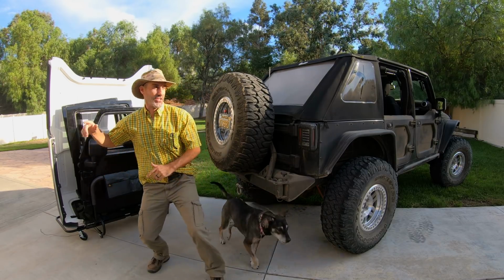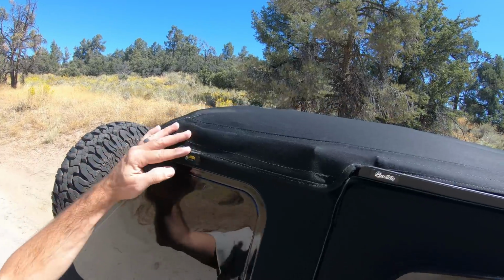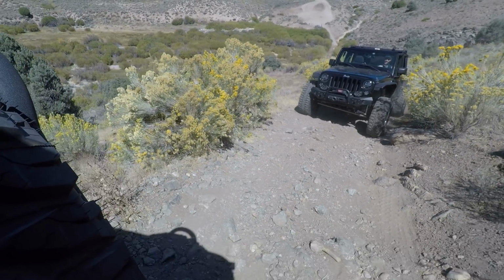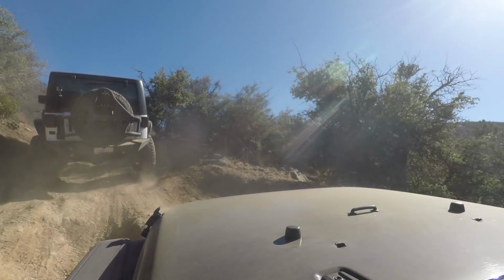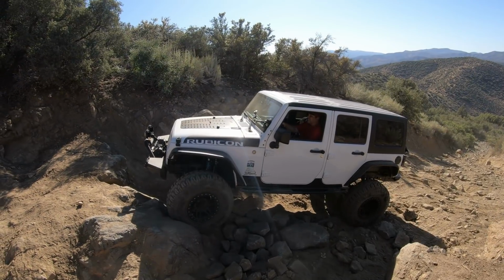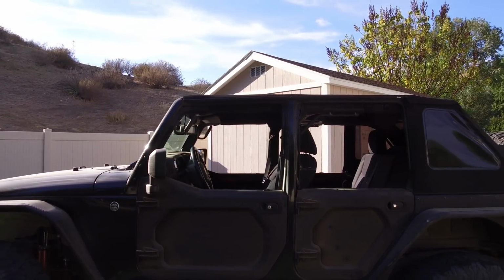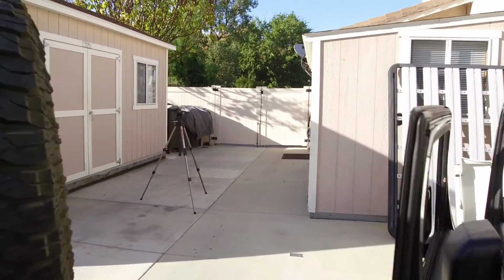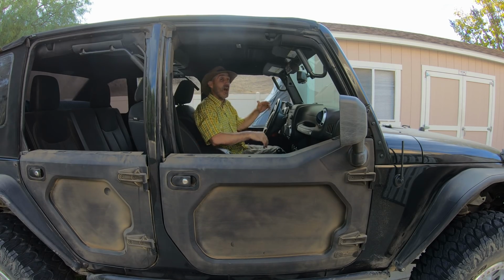TrekTop Twill Features on Miller Jeep Trail and Hoss Cart Hard Top Storage!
This time on the AutoEdits Jeep Adventure and How To build series... I install the NEW Bestop Trektop NX fastback Twill soft top on my 2013 Jeep Wrangler Rubicon JKU and immediately hit the trail to do some off roading with the new stuff!
Here's a link to the actual top I installed:
This all started for me with the BesTop Core Doors and a wheeling trip to Colorado. Once I got used to Jeeping  with the half doors... it led to me wanting even more variety and options to wheel with more exposure to the outside terrain!  The Sunrider convertible front section can be deployed in under a minute and is way easier than removing freedom panels to get open air above your head.
I opted for the simplicity of the Trektop NX because it was such an easy installation and I loved how versatile it was to run.  The rear window and side panels come out in such a fast way to make running with essentially a "bikini" top a piece of cake.

Normally, I would shoot the installation but it's very straightforward and simple and thought to invest the time in running a trail!  Here is the video I watched to make my install easier...

I have been moving more and more into the open air Jeep experience and am loving it.  Yes, it does allow more dirt into the Jeep when you hit the trails but stay tuned for a future video when I show how to clean your Wrangler and start fresh every time!
Plus help me out by visiting the AutoEdits Amazon page... If you purchase even your normal Amazon stuff by just starting on the AutoEdits page... it helps me so please do!